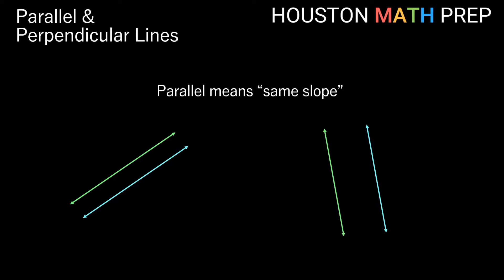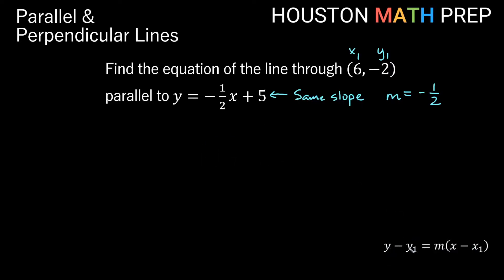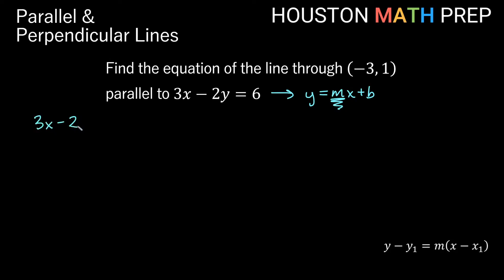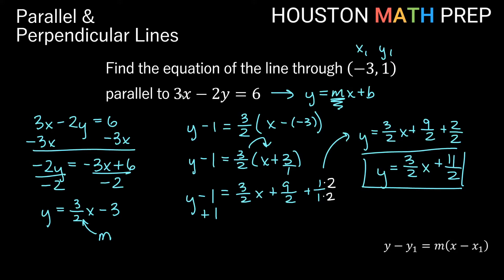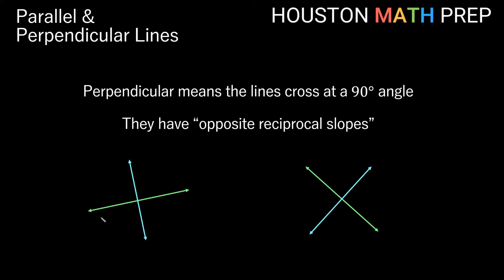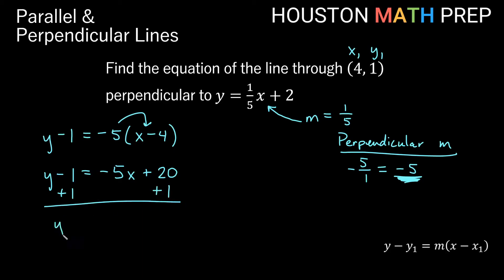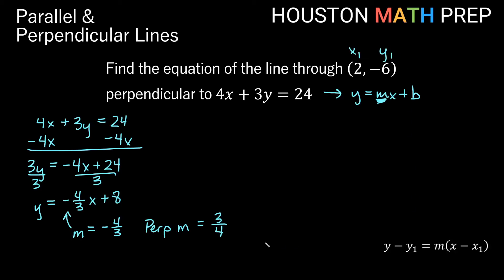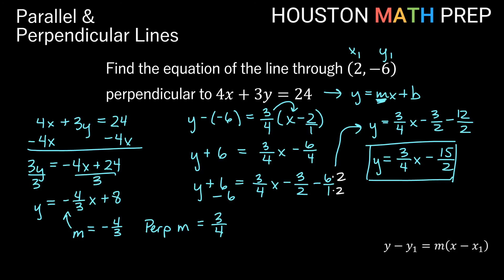Finding Equations of Parallel and Perpendicular Lines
This algebra tutorial video explains parallel and perpendicular lines in algebra and how to find equations of parallel and perpendicular lines.  We show you how to use the point-slope equation to find the equation of the line that goes through a particular point that is parallel to a given line.  We work two examples of this--one parallel to a line in slope-intercept form and one parallel to a line in standard form.  We then explain perpendicular slopes and how they are opposite reciprocals of one another.  We also work two example of finding perpendicular lines--one perpendicular to a line in slope-intercept form and one perpendicular to a line in standard form.
0:00  Introduction to parallel lines/slopes
0:33  Parallel Example 1
3:19  Parallel Example 2
6:44  Introduction to perpendicular lines/slopes
8:14  Perpendicular Example 1
9:56  Perpendicular Example 2